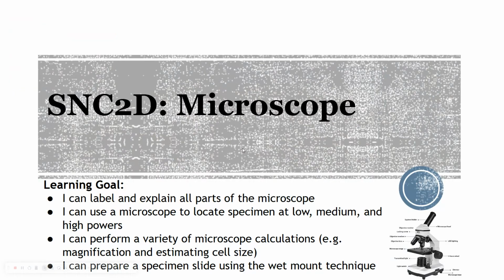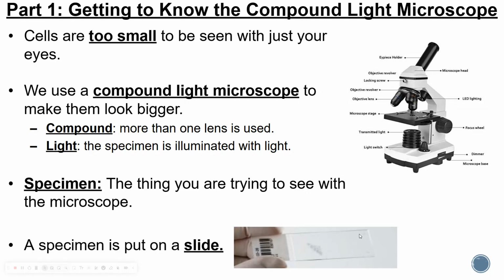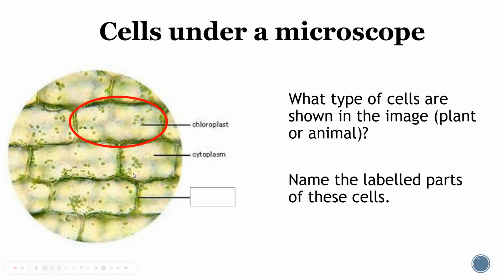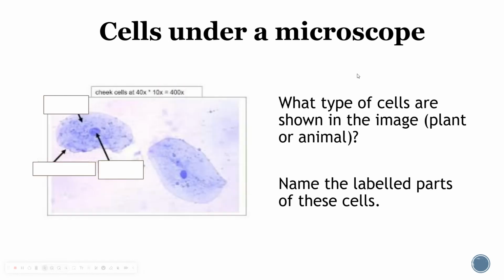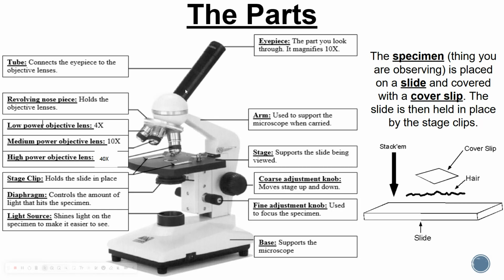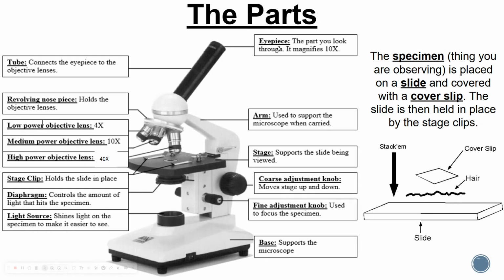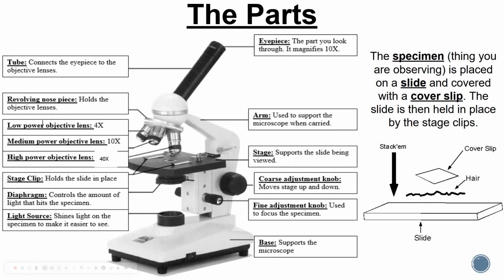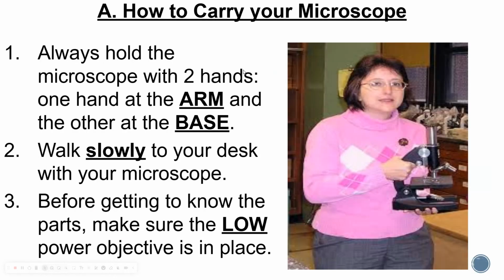Microscope Part 1